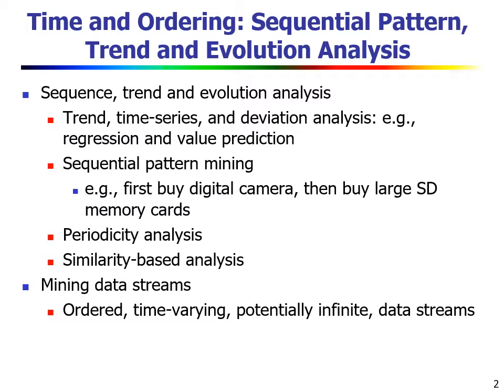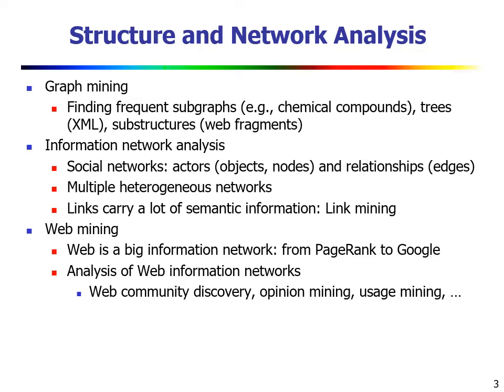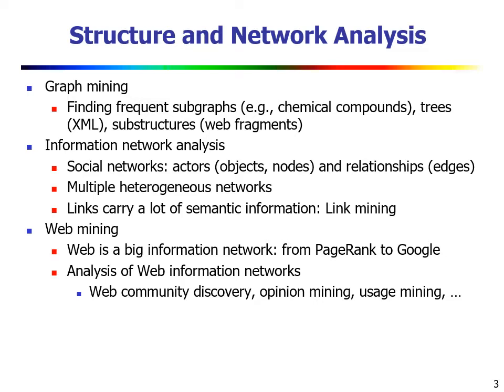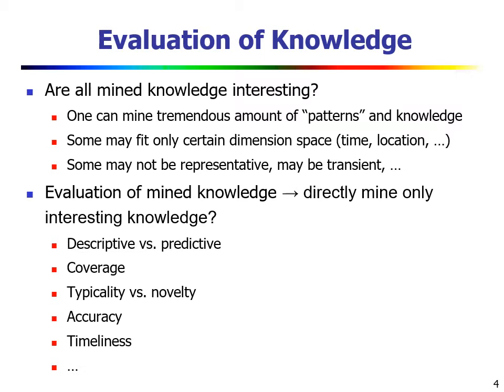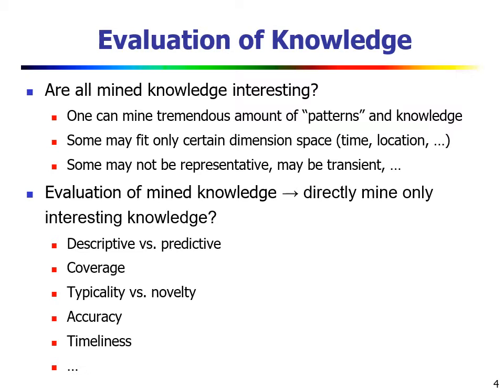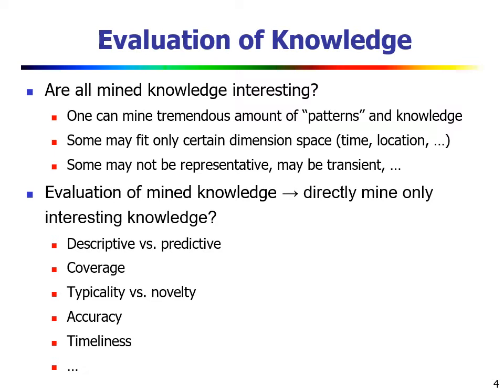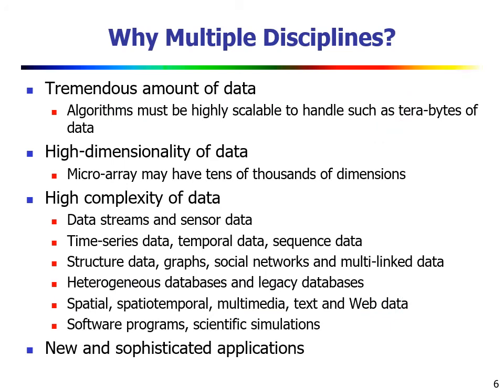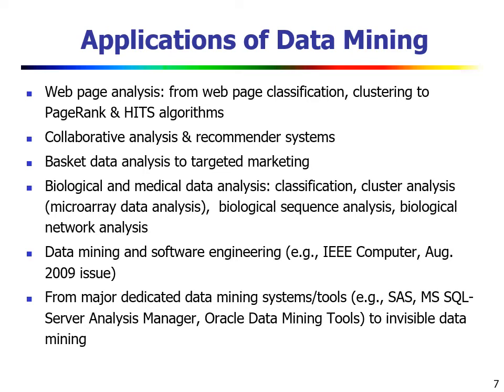Lecture 3 : Introduction to Data Mining ( Knowledge & Issues)